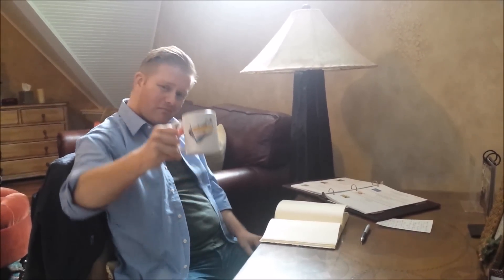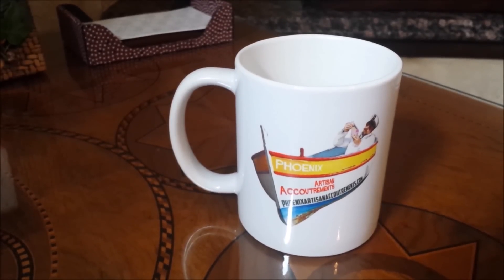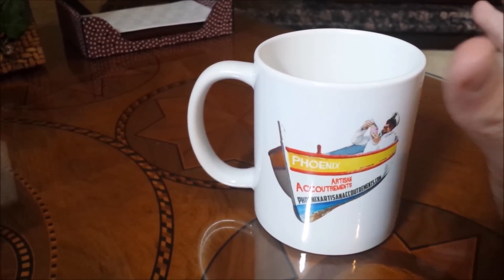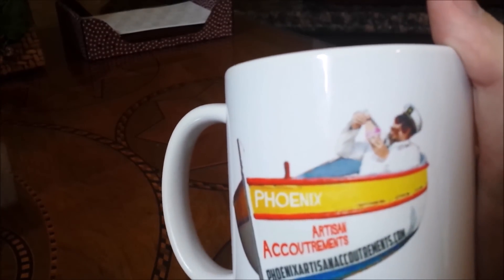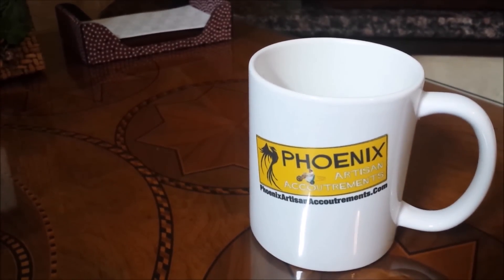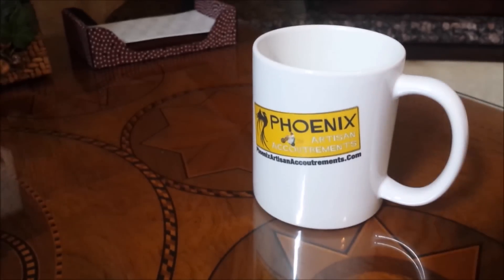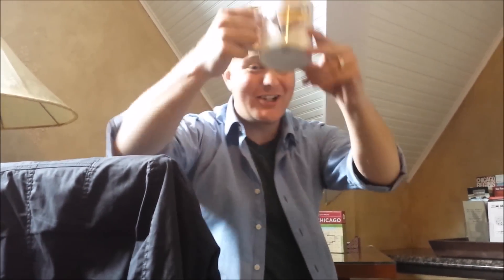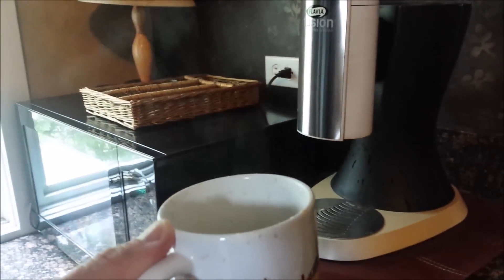PAA Coffee Mug Commercial!!!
Get your "EPIC!" Phoenix Artisan Accoutrements Coffee Mug TODAY!!!